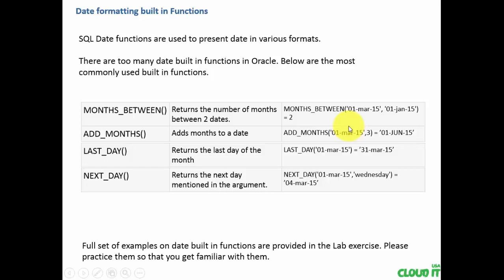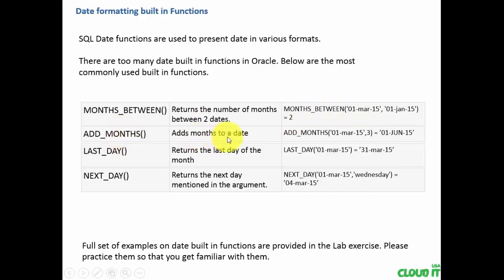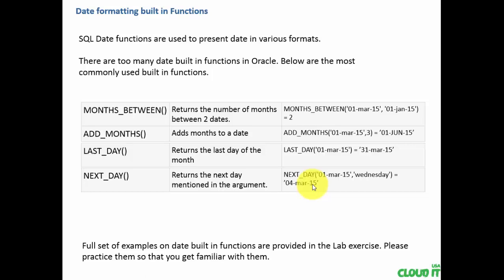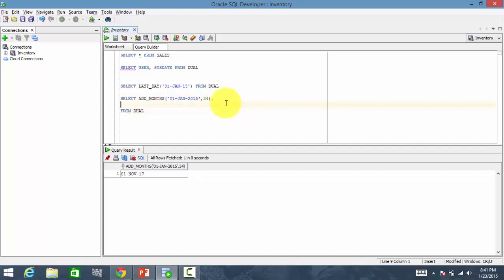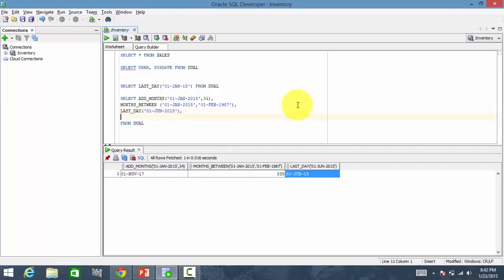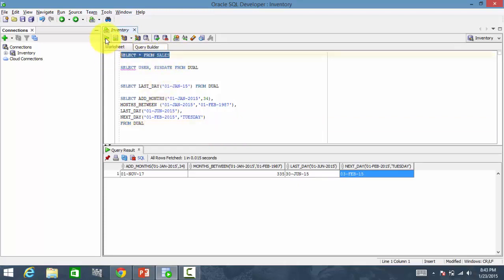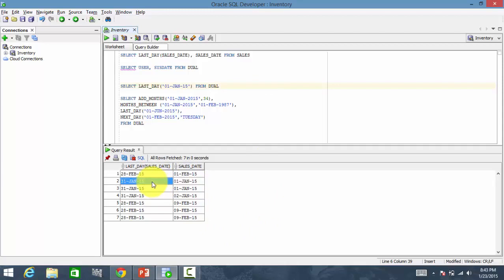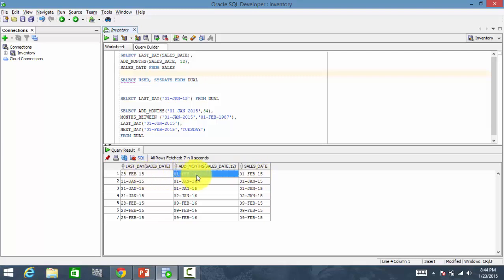Oracle Sql Step by Step Approach (069 date related functions)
Discover essential SQL skills necessary to transform you into SQL developer which can earn you $70k+ in the IT Industry

Learn to become a fee-earning SQL developer in just seven weeks.

This fast, easy and effective course will take you from zero sql writing skills to being able to make money as a SQL developer.

This one-stop-shot-style SQL course will teach you everything you need to know about SQL, from learning various database concepts to writing SQL to interact with the database.

Throughout this SQL course I will be using the below methodology to make you think and help in forming the SQL statement.